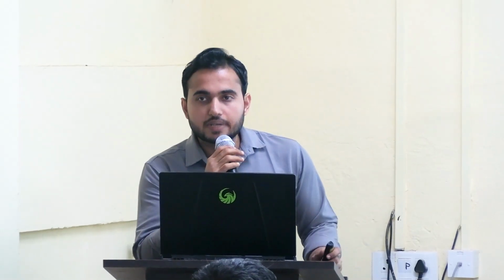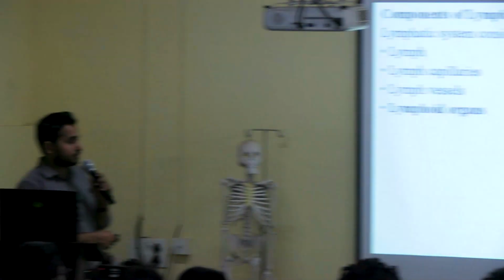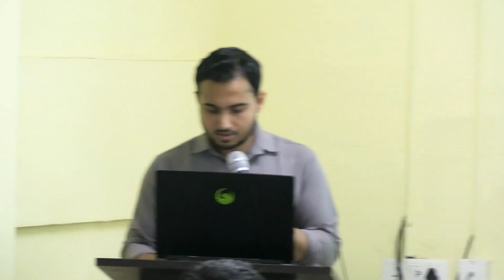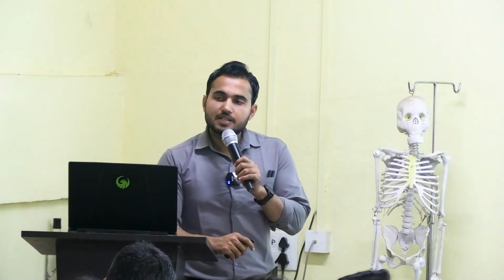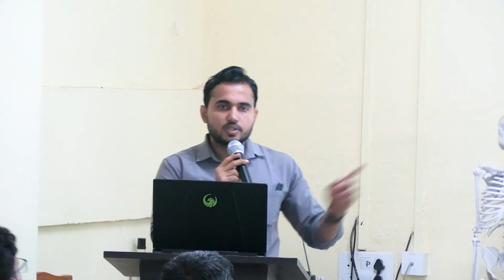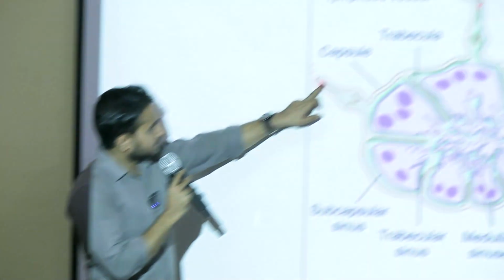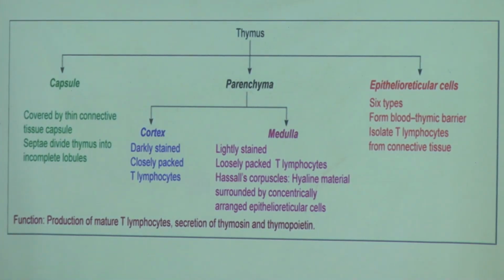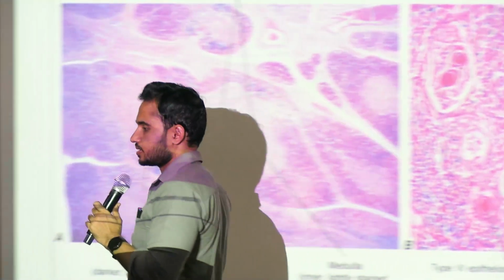Lecture on Lymphatic System Histology: Lymph Node, Spleen & Thymus Explained | MBBS | TSMC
Introduction: Master the complexities of the Lymphatic System and Systemic Histology in this high-yield lecture by Dr. Hrisab Deb from Tripura Santiniketan Medical College (TSMC). This session provides a comprehensive breakdown of the microscopic structure and function of the primary and secondary lymphoid organs, essential for first-year MBBS students and medical aspirants.

Key Topics Covered:

Introduction to the Lymphatic System [00:25]: Understanding the lymphatic system as an accessory to the venous system and its role in fluid drainage.

Constituents and Functions of Lymph [08:00]: Breakdown of solid and water content, cellular components, and the role of lymph in immunity and fat absorption (Lacteals) [10:31].

Classification of Lymphoid Tissues [12:15]: Differentiating between Diffused (MALT/BALT) and Dense lymphoid tissues.

Histology of the Spleen [21:32]:

Structure: Capsule, Trabeculae, and the largest lymphoid organ of the body.

White Pulp vs. Red Pulp [27:44]: Central arterials, Periarterial Lymphatic Sheath (PALS), Cords of Billroth, and Splenic Sinusoids.

Identifying features like Stave Cells and the "Graveyard of RBCs" [32:20].

Histology of the Lymph Node [40:10]:

Structure: Kidney-shaped, convex/concave surfaces, and the Hilum.

Cortex vs. Medulla [47:00]: Outer cortex (B-cells), Paracortex (T-cells/Thymus dependent zone), and Medullary cords.

Sinus System: Subcapsular, Trabecular, and Medullary sinuses [52:00].

Histology of the Thymus [57:03]:

A primary lymphoid organ: Structure of incomplete lobules and its involution after puberty.

Hassall’s Corpuscles [01:01:23]: The hallmark identifying feature in the medulla.

Blood-Thymic Barrier [01:07:56]: The cellular layers protecting immature T-cells from circulating antigens.

Summary: Dr. Deb explains how to identify these organs under the microscope [01:11:34], focusing on staining differences (Basophilic vs. Eosinophilic) and unique markers like Hassall's corpuscles and splenic pulps.

About the Channel: Tripura Santiniketan Medical College (TSMC) is dedicated to providing high-quality medical education and lectures for MBBS students across India.

Video Tags (Keywords for Search)
Lymphatic system histology lecture, Microscopic structure of spleen lymph node thymus, White pulp and red pulp of spleen explained, Hassall's corpuscles in thymus histology, Lymph node cortex and medulla histology, Blood thymic barrier layers, Systemic histology MBBS first year, Difference between primary and secondary lymphoid organs, MALT and BALT explained, Cords of Billroth and splenic sinusoids, Dr. Hrisab Deb, TSMC Medical College.

HISTOLOGY LECTURE ON- LYMPHATIC SYSTEM,